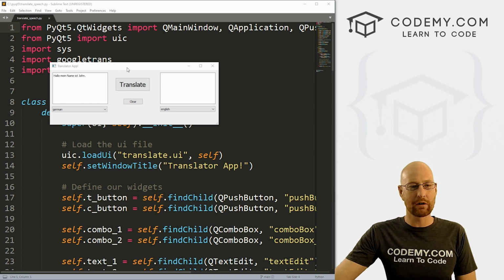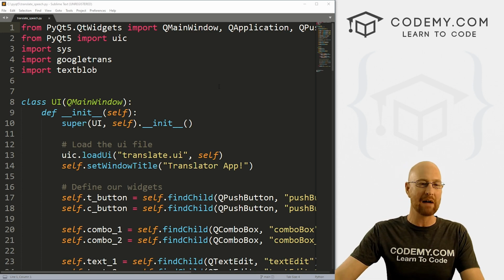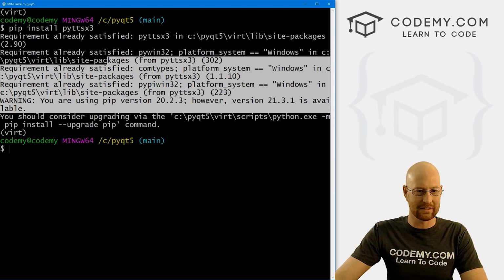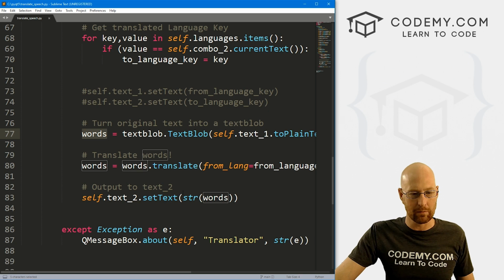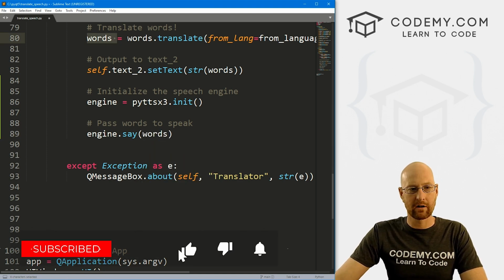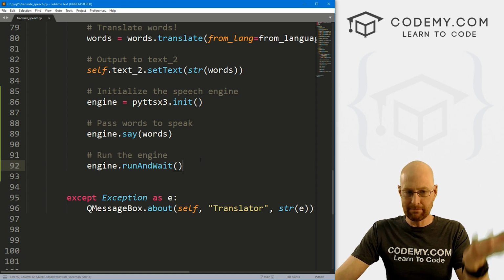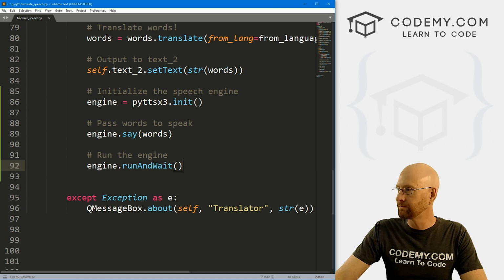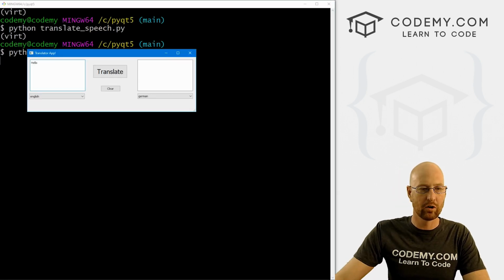How To Add Text To Speech - PyQt5 GUI Thursdays #39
In this video we'll add text to speech capabilities to our translation app with Pyqt5 and Python.

In the last video we created this fun translation app. In this video we'll use Pyttsx3 to add text to speech to the app.

This is incredibly easy and you can use this to add TTS features to any app.

Timecodes

0:00​​ - Introduction
1:25 - Pip Install Pyttsx3 and Pywin32
2:00 - Import Pyttsx3
2:35 - Initialize Speech Engine
2:54 - Pass Words To Speech Engine
3:15 - Run The Speech Engine
4:26 - Play With Voices
5:44 - Conclusion